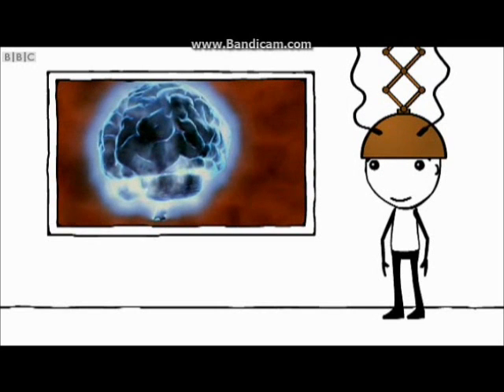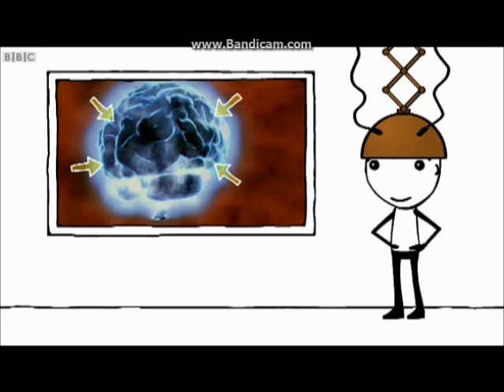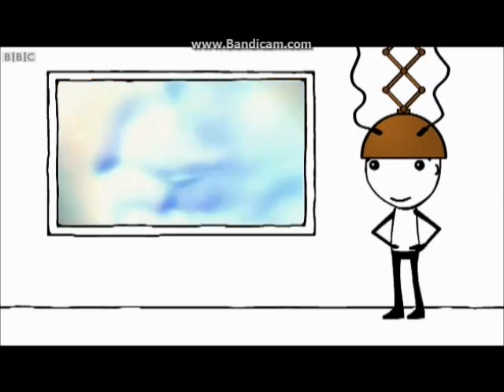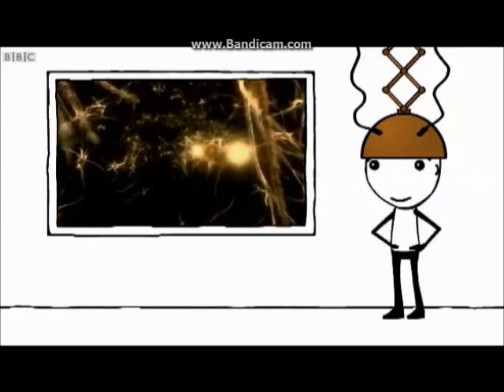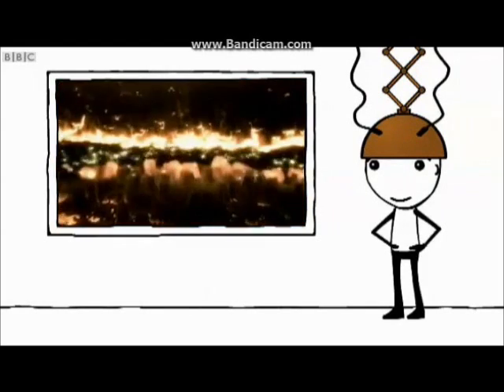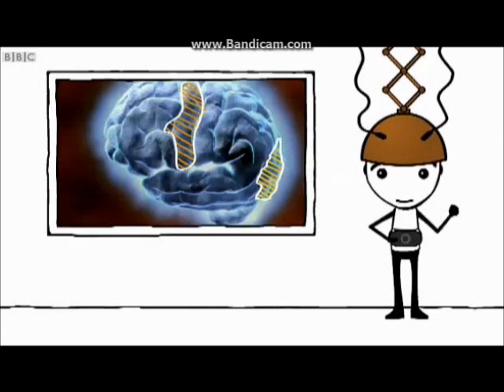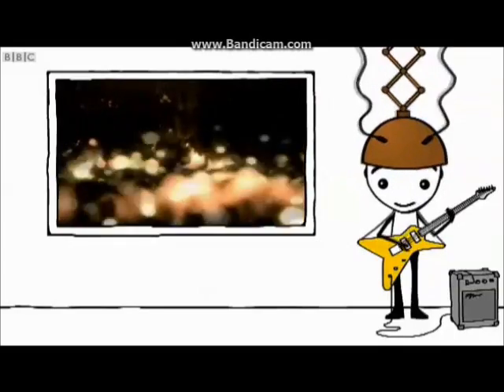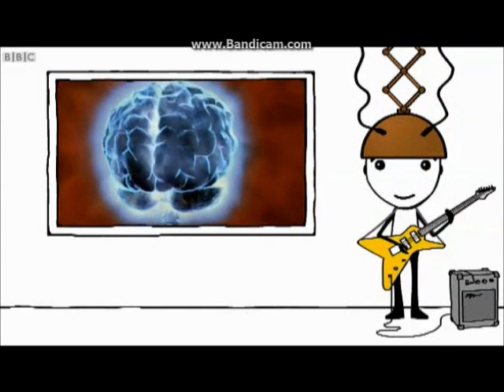BBC Brainsmart - Meet your Brain